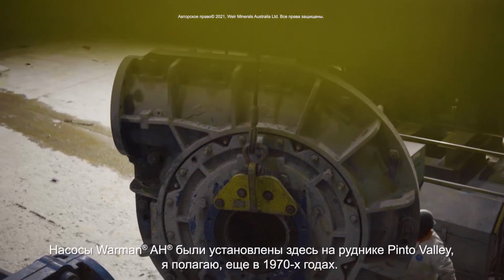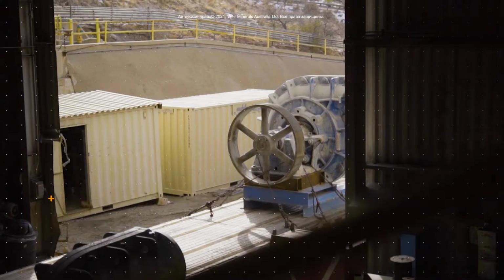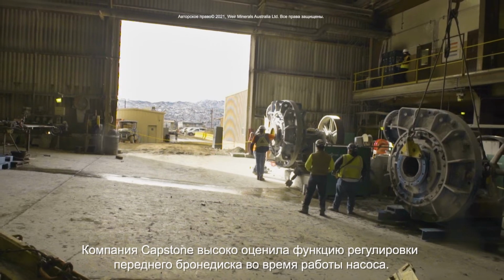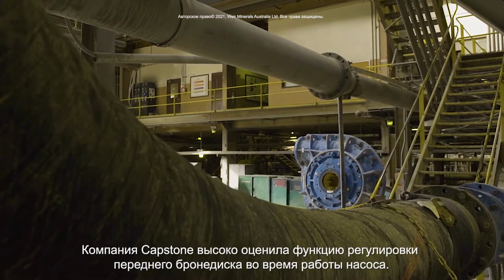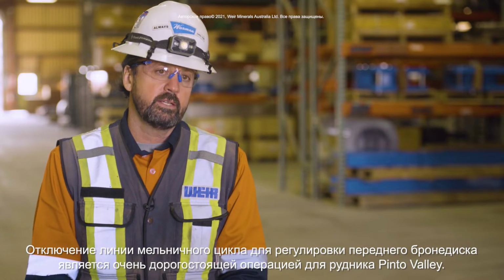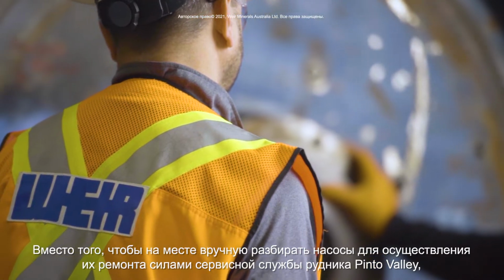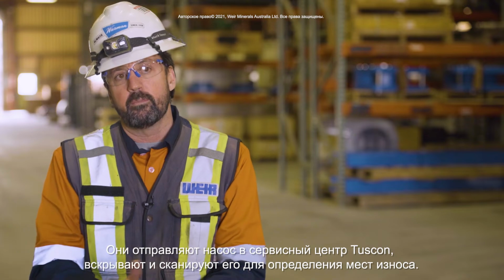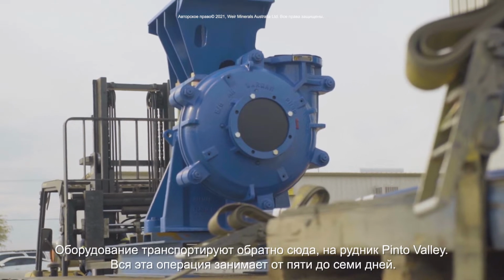Capstone Pinto Valley Copper Mine - Warman MCR pump upgrade - Russian Subtitles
Capstone Pinto Valley Copper Mine was one of the first sites in the United States to install Warman® AH® pumps in a cyclone feed application.

With an increase in production, they wanted to improve the pumps reliability and increase the time between failures. Our team suggested the Warman® MCR® 400 pumps for their larger size and better wear life.

We work closely with the team on site to provide on-going support, guidance and assistance to ensure their equipment is performing optimally.